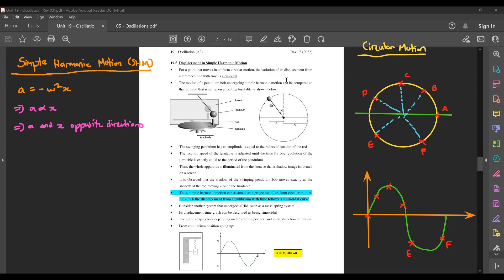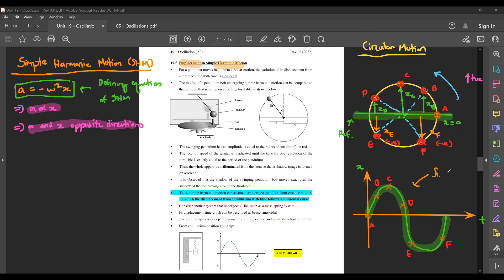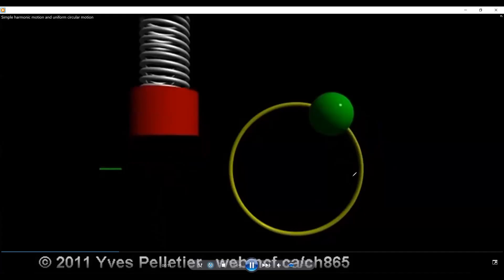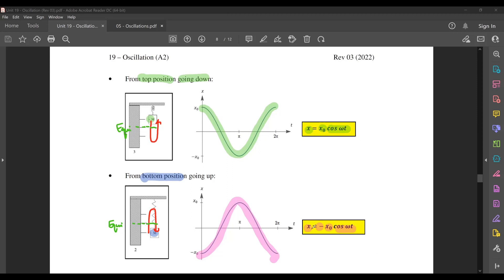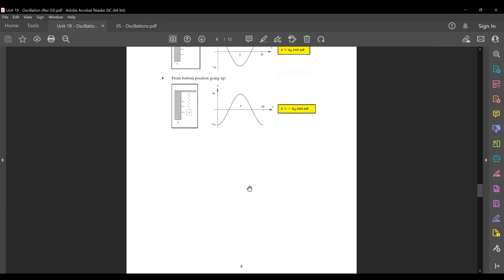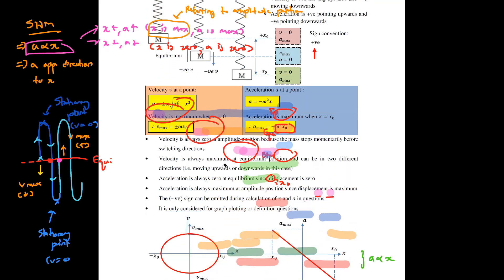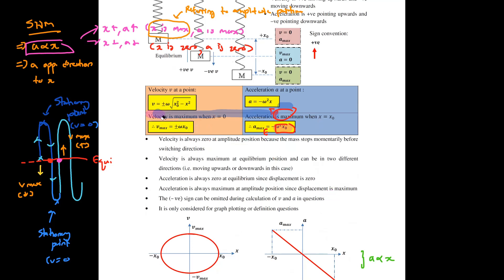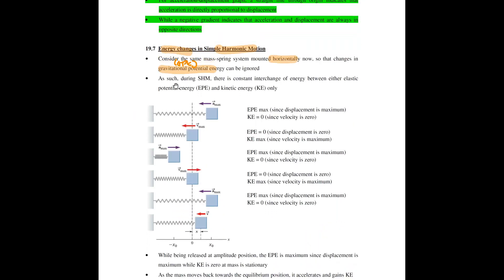[Archived] A2 - Oscillations (Lesson 2)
Describing displacement, velocity and acceleration for SHM and their associated energy changes:
0:00 Displacement in SHM
17:13 Velocity & Displacement in SHM
35:18 Energy Changes in SHM